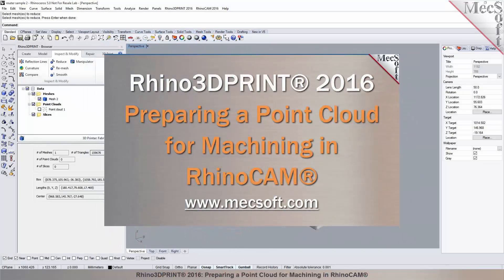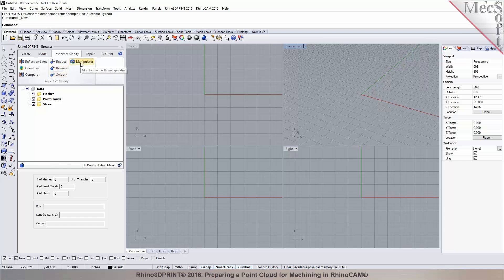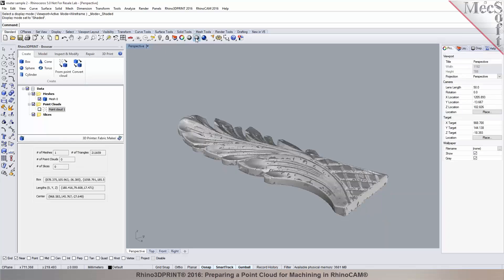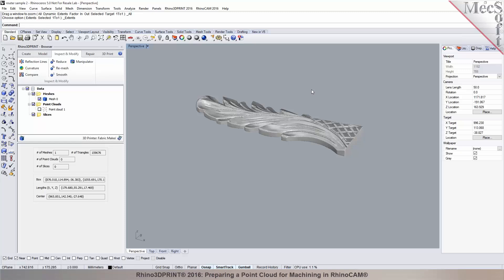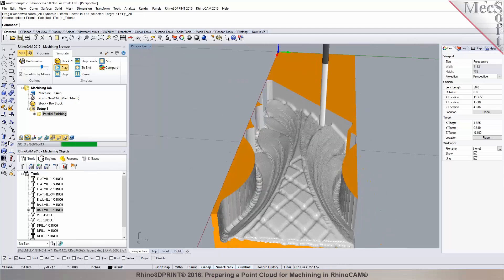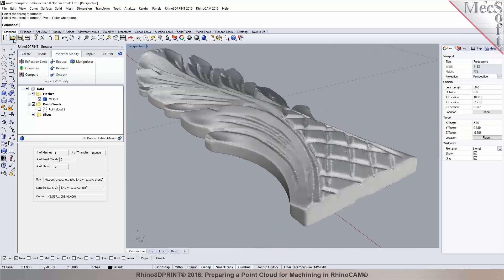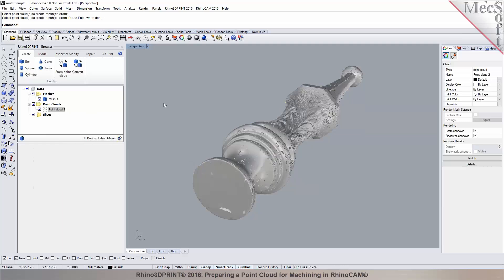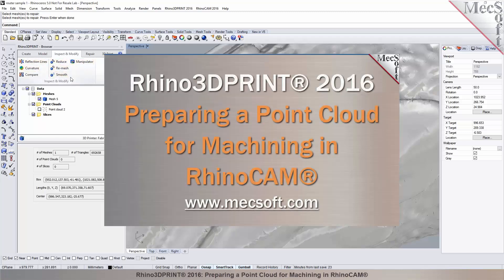Rhino3DPRINT 2016 Prep Point Clouds for Machining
MecSoft Demonstration Series: Rhino3DPRINT 2016 is used to repair and prepare 3D Point Cloud data for machining in RhinoCAM® 2016.  After opening the 3D Point Cloud file in Rhino 5.0, Rhino3DPRINT's powerful mesh repair and manipulation tools are used to prepare the 3D mesh for 3 and 4 axis machining.